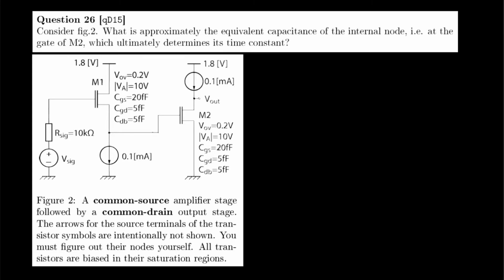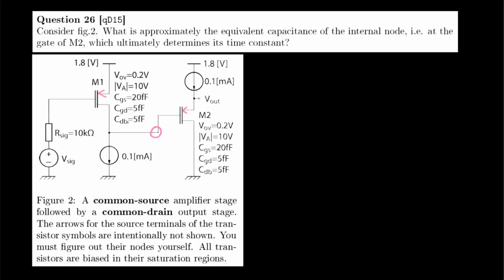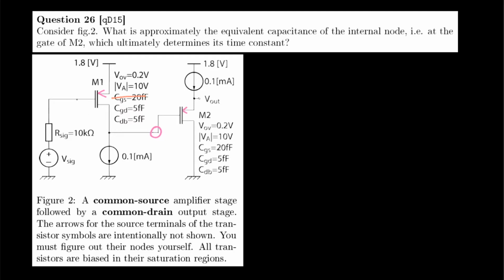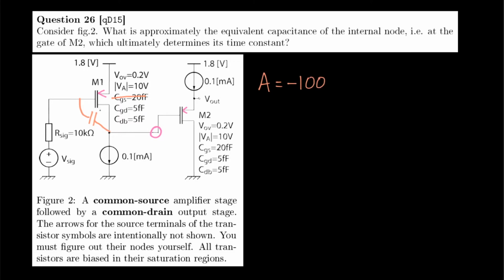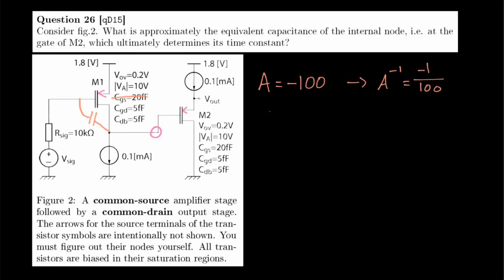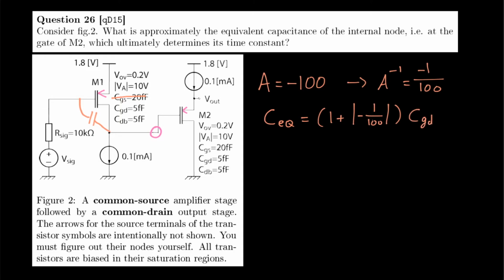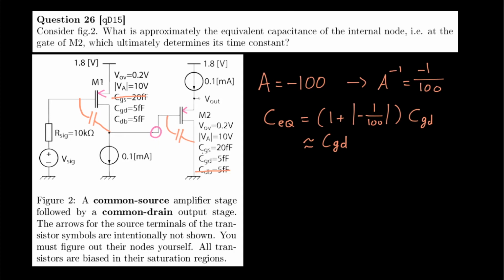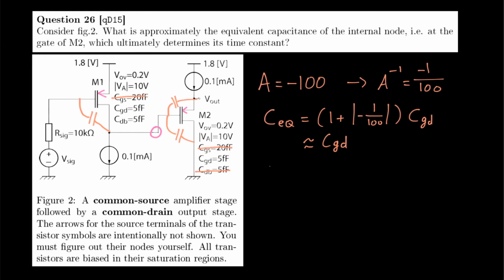Question 26 - Equivalent Capacitance (Amplifier)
Discussion of exam material from the course "Electronic Circuits 2" taught at the Eindhoven University of Technology. Questions courtesy of dr. G.I. Radulov, MSc., prof. E. Cantatore and dr. ir. Pieter Harpe.